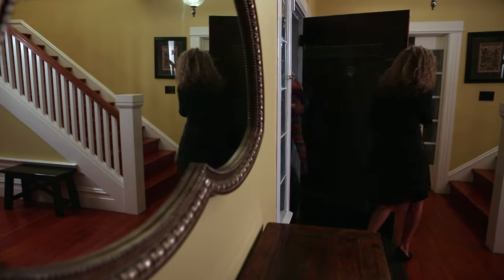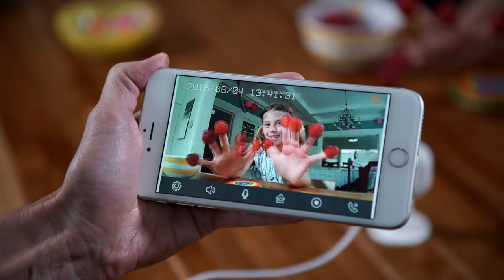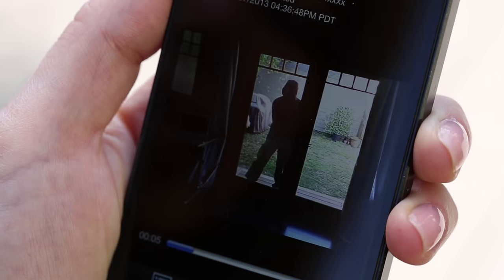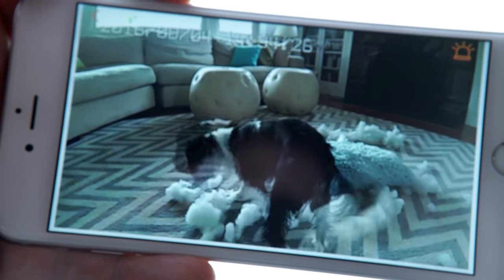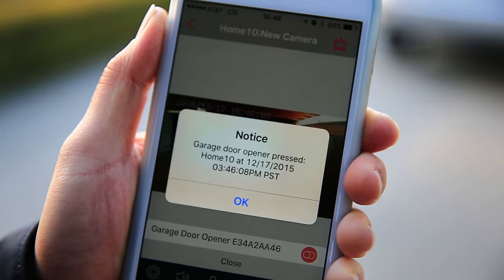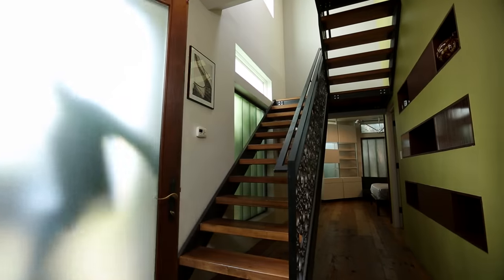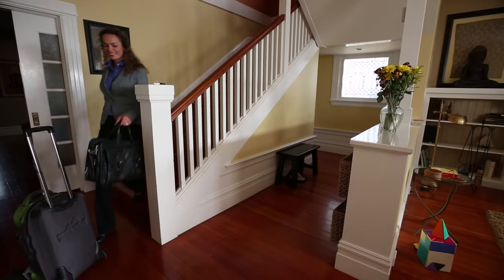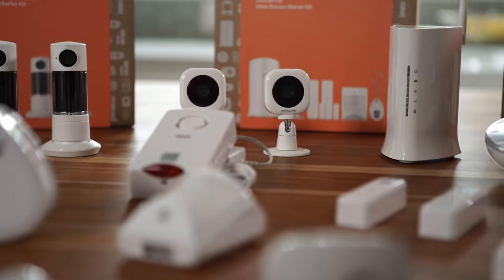Home8, the Smartest Video-Verified Alarm System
Secure an entrance into your home & monitor with your smartphone from anywhere 24/7. Receive instant alert notifications when sensor or camera is triggered by motion or sound detection. Optional 24/7 Professional Monitoring: further protects your properties and loved ones. Easy DIY: download the free Home8 app, plug-in the devices without manual pairing, you can set-up your IoT system in minutes. Portable, perfect for home, 2nd home, and multi-site businesses. Expandable: over 30 Home8 smart devices geared for interactive home and business security, home automation, and aging-in-place care protections. Over 12 interoperable ecosystem partners like Alexa, Google Assistant, Philips, & Yale Locks.  and Amazon.

Home8 UltraShield Wireless Security System (1-Cam, 19-Piece Kit)

Home8 Medication Dispenser Alarm System

Home8 Garage Door Control Relay System

Home8 TotalShield Wireless Security System (1-HD Cam, 14-Piece Kit)